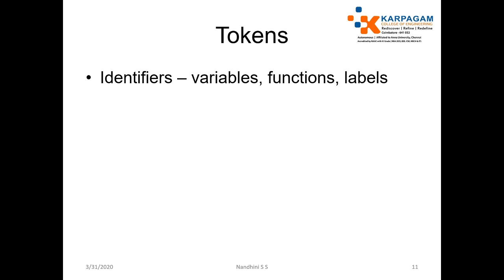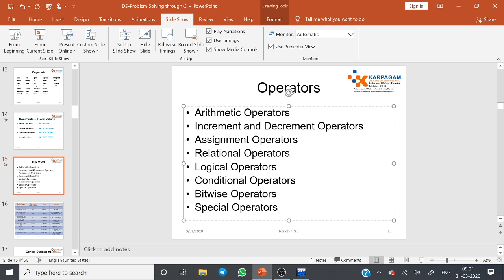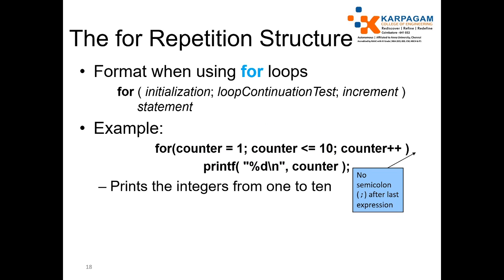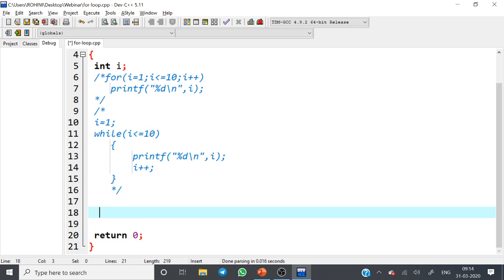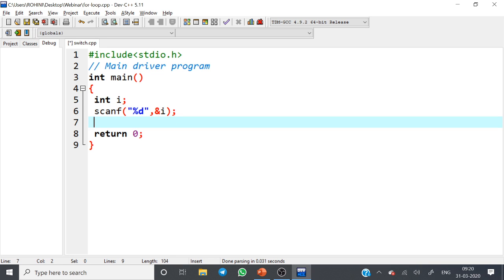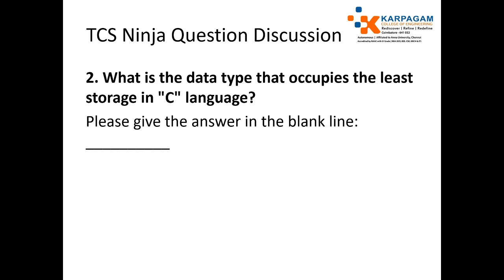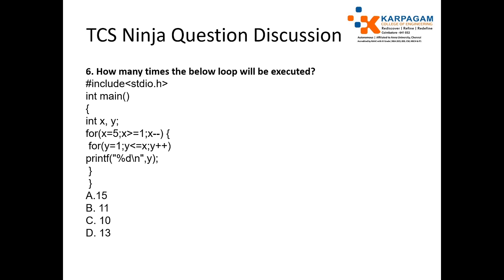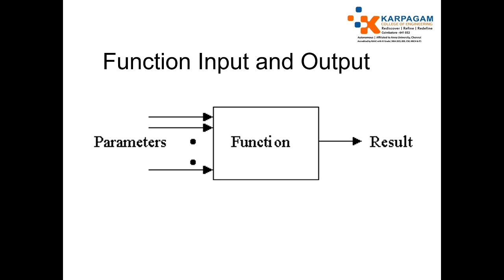Dr. S. Kannimuthu-Karpagam Institutions Live Stream-Center of Excellence in Algorithms: Day-2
Dr. S. Kannimuthu-Karpagam Institutions Live Stream-Center of Excellence in Algorithms:  Day 2 Basics of C and TCS Ninja Questions Discussion